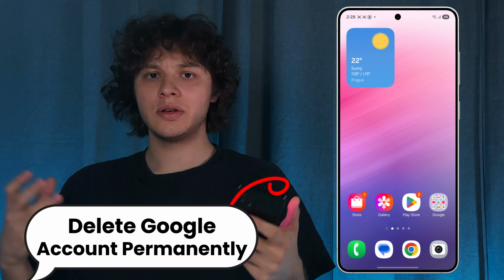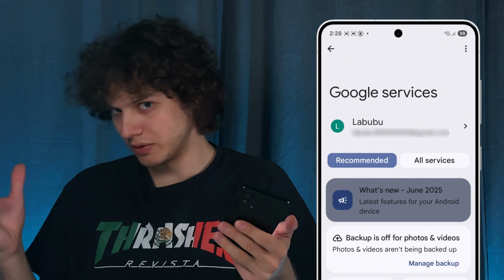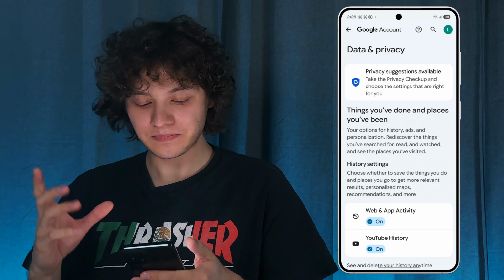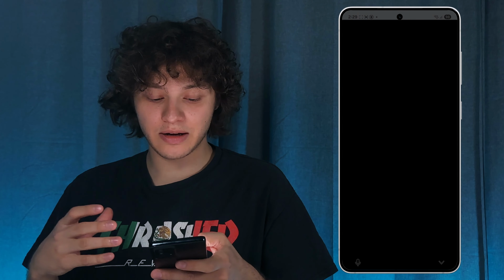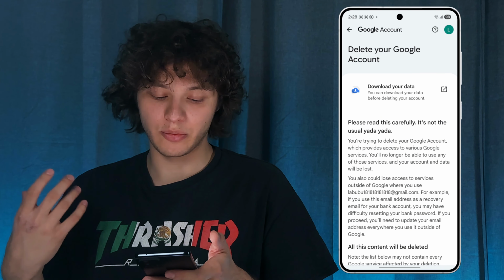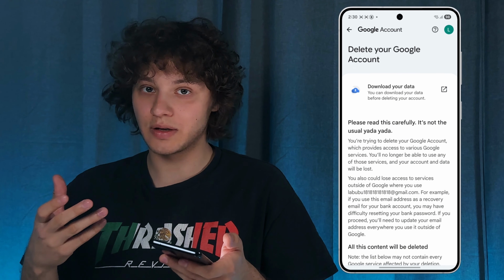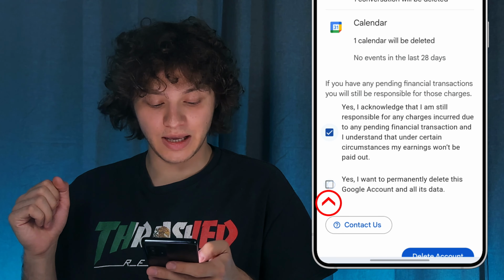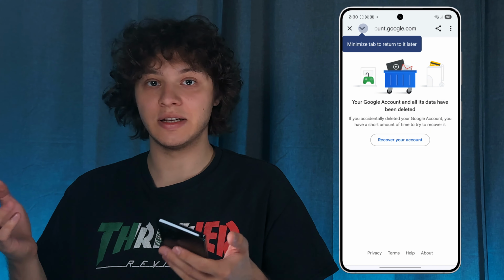How to Delete Google Account Permanently on Android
Looking for a guide on how to remove your Google Account from your Android device forever? My latest video is exactly what you need! I'll take you step-by-step through the entire process: from accessing your account settings, navigating to data and privacy options, to finally making the crucial click to permanently delete your account. And remember, doing so will affect your access to Gmail, YouTube, and the Play Store. If you value clear, concise, and effective instructions, you won't want to miss this!

This video also covers the following topics:
Permanently Deleting Your Google Account from Android
Android Guide to Forever Remove Google Account
How to Permanently Erase Your Google Account on Android